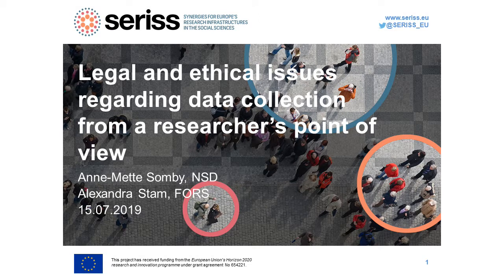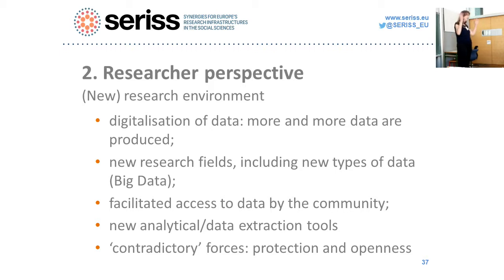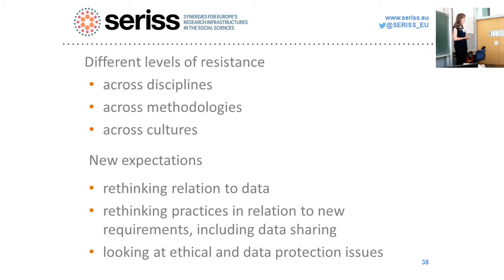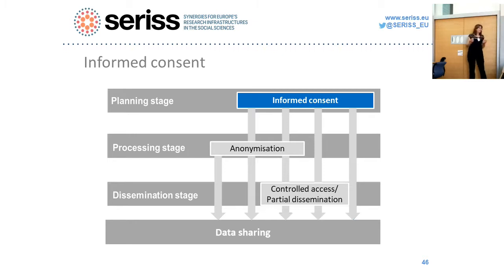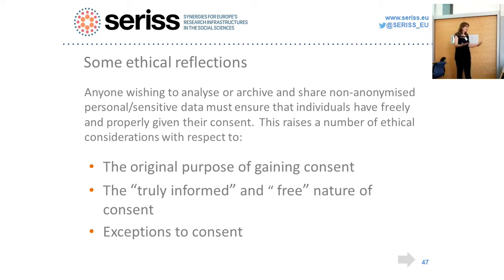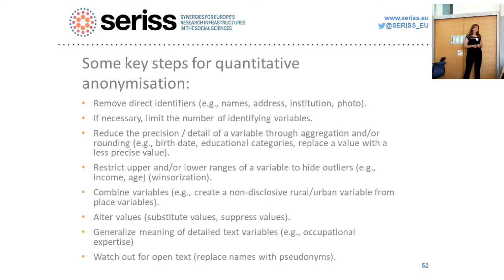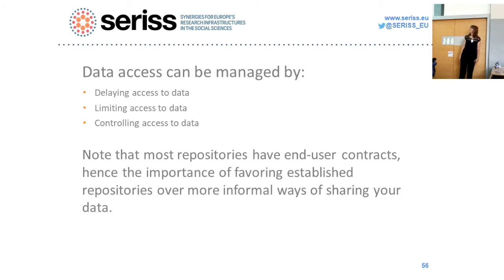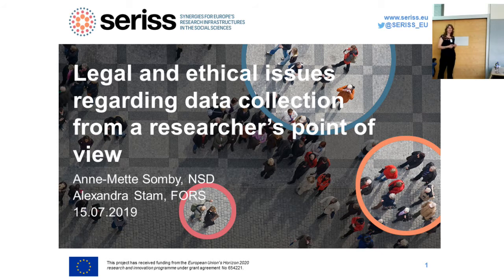ESRA Lecture - Informed consent and anonymization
A lecture was held at the European Social Research Association (ESRA) 2019 Conference in Zagreb, Croatia, in July 2019. Alexandra Stam discusses informed consent and data anonymization.

The SERISS Consortium CC-BY, 2019.